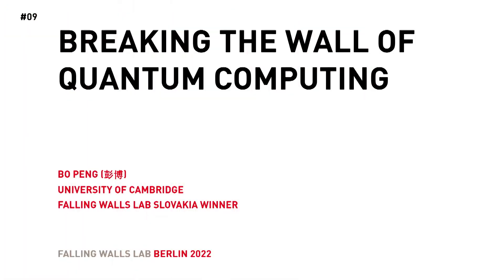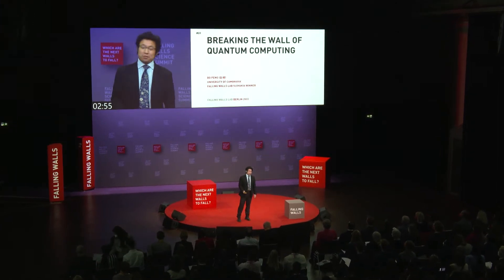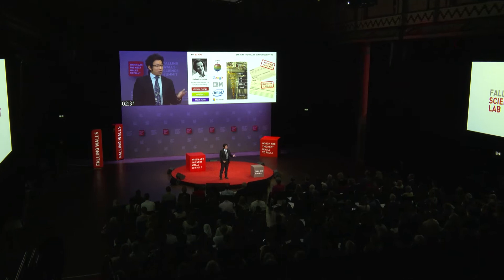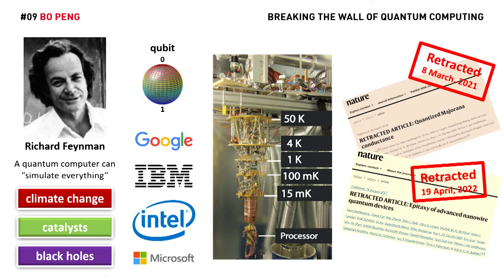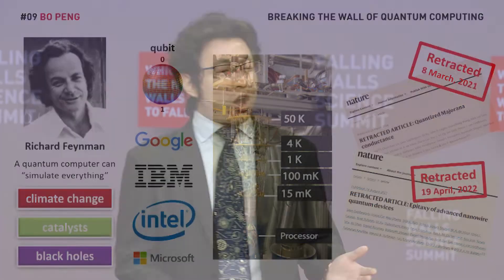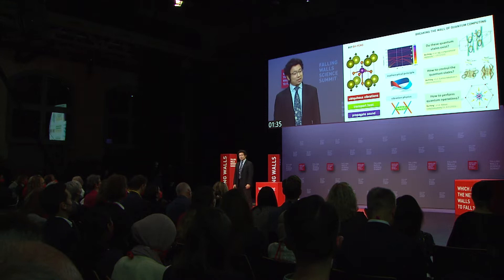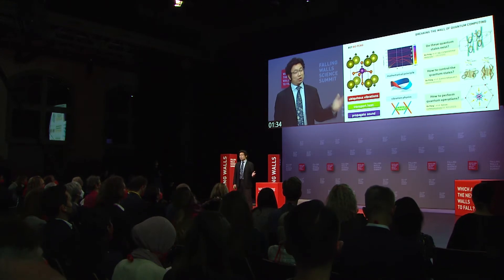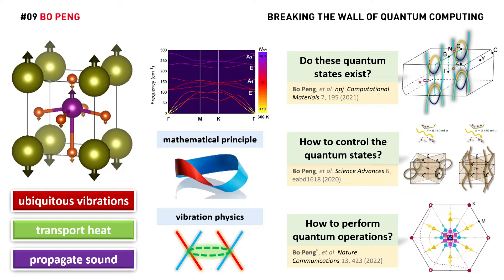Bo Peng: Breaking the Wall of Quantum Computing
Quantum computers require robust quantum states, but these states are extremely fragile and hard to find. Bo Peng's research addresses this challenge by finding alternative quasiparticles with robust quantum states using computer simulations. He proposes that atomic vibrations (phonons) can perform quantum operations.

Falling Walls Lab:

The Global Interdisciplinary Pitch Competition for Students and Early-Career Professionals

Falling Walls Lab is a world-class pitch competition, networking forum, and stepping stone that brings together a diverse and interdisciplinary pool of students and early-career professionals by providing a stage for breakthrough ideas both globally and locally. Our multifaceted formats support our participants in driving their innovations and develop their communication skills, fostering collaboration and creating a space for our impactful and sustainable community to thrive.

The Falling Walls Science Summit is a leading international, interdisciplinary, and intersectoral forum for scientific breakthroughs and science dialogue between global science leaders and society. The event takes place every year from 7–9 November in Berlin, commemorating the fall of the Berlin Wall. With the Falling Walls Pitches (7 November), Falling Walls Circle (8 November) and Falling Walls Science Breakthroughs of the Year (9 November), the Falling Walls Science Summit is the leading forum for global science leaders from academia, business, politics, the media, and civil society to debate the potential of scientific breakthroughs to solve grand challenges and shape a sustainable future. The Falling Walls Science Summit is organised by the non-profit Falling Walls Foundation.

Save the Date:
FALLING WALLS
SCIENCE SUMMIT
7 – 9 NOV 2023